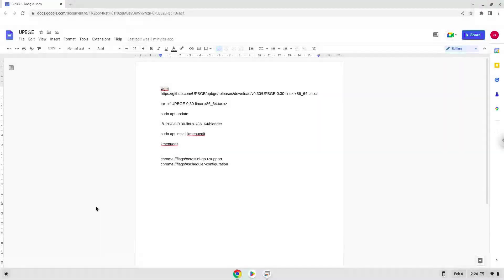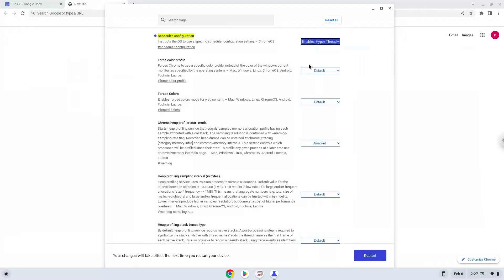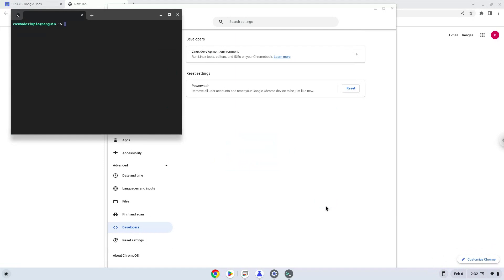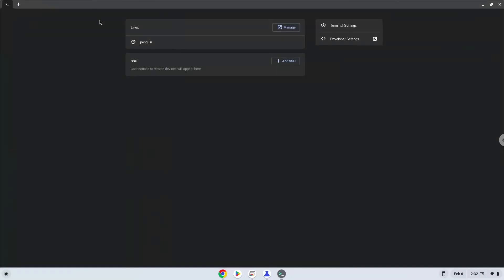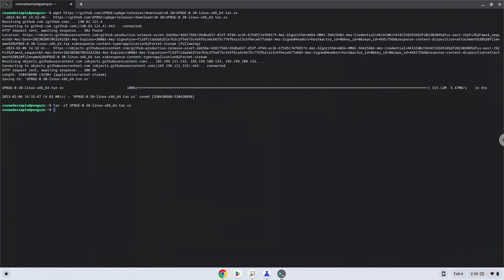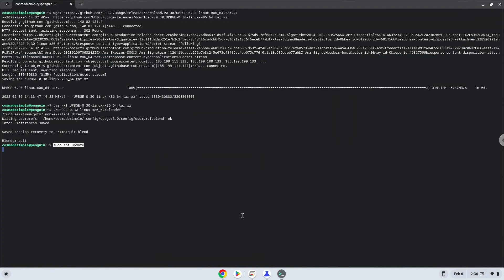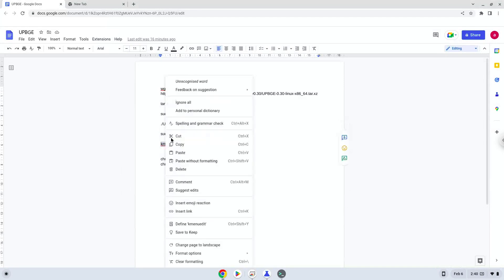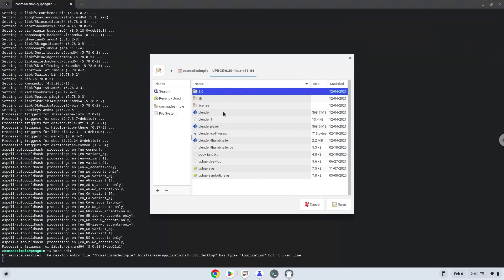How to install UPBGE on a Chromebook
In this video, we are looking at how to install UPBGE on a Chromebook.